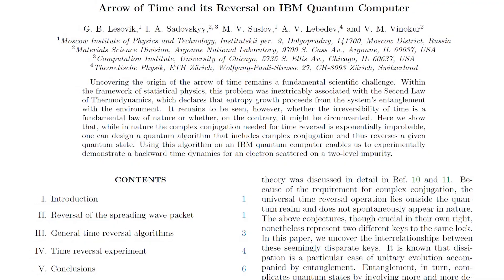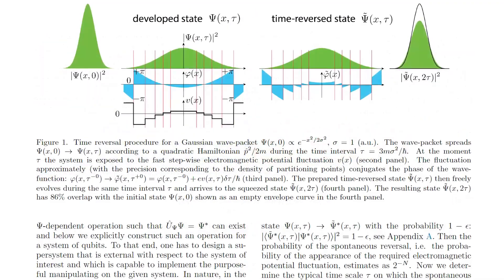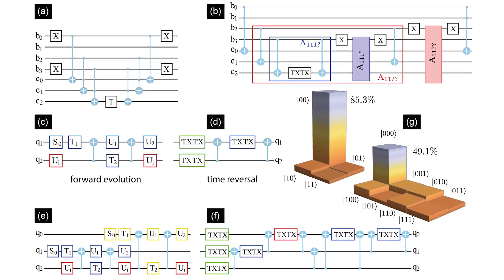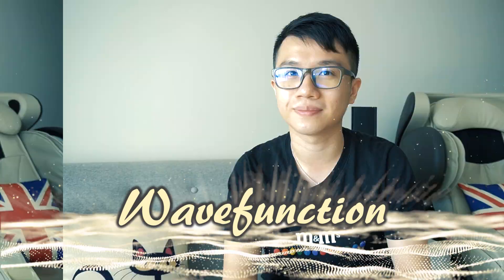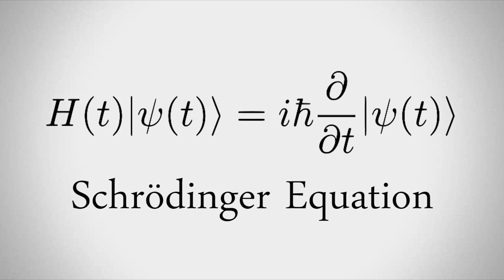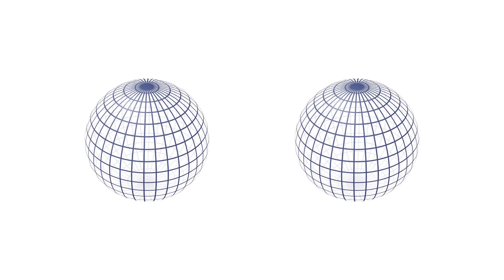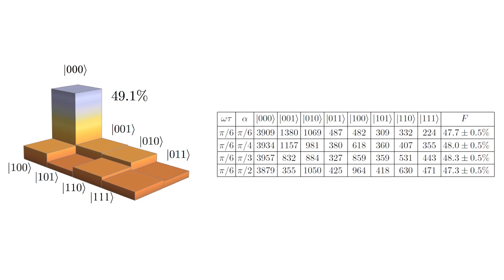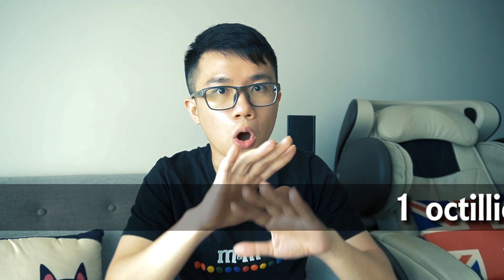Reverse time in real life? Quantum physics behind Tenet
Is Tenet possible in real life? In this video, we explained an experiment that claimed to have reversed time with a quantum computer.

It may seem impossible to reverse time in real life. However in 2019, physicists from Russia, Switzerland and the United States calculated the odds of an inverted electron and simulated the inversion on a quantum computer.

Although such process cannot be observed in nature, it proves to us that reversing the “ripple effect” is possible in a microscopic level. But for us to see inverted bullets, cars or even people like in Tenet, our only hope is to rewatch the movie in cinema or in blu-ray.

If you still haven’t seen our first part on the quantum physics behind Tenet, make sure you check that out first and understand the concept of entropy before watching this video

The published research paper can be read here:
Arrow of time and its reversal on the IBM quantum computer